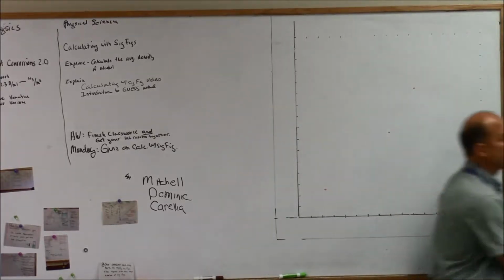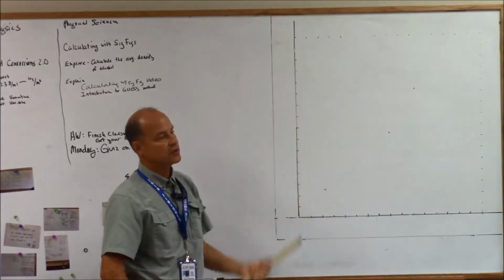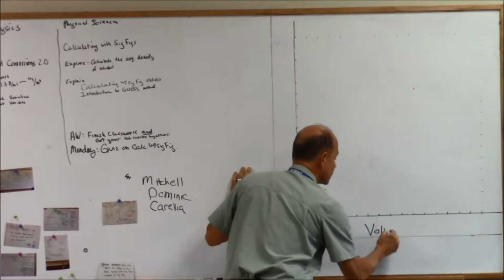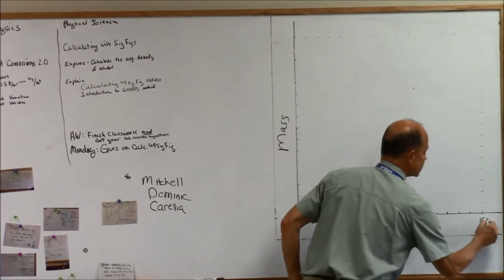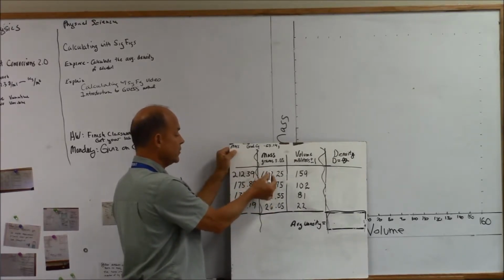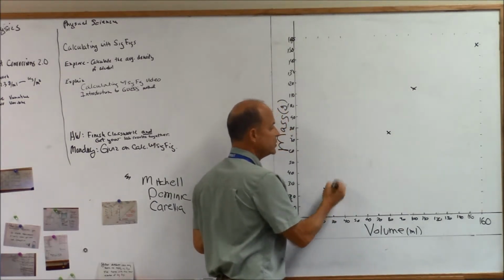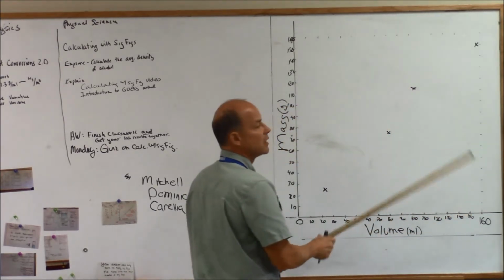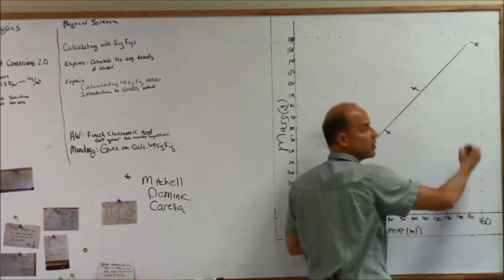Graphing (Part 1) Scatter Plot with Line of Best Fit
Mr A uses mass and volume data from the Density of Alcohol Activity to create a scatter plot.